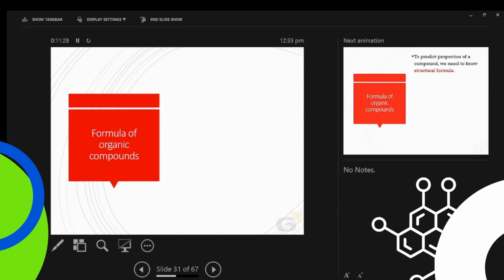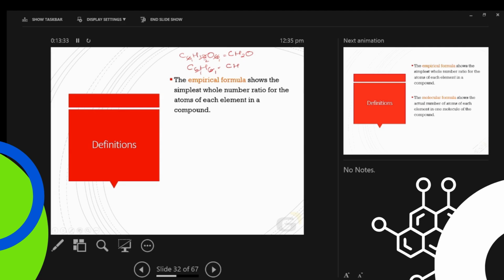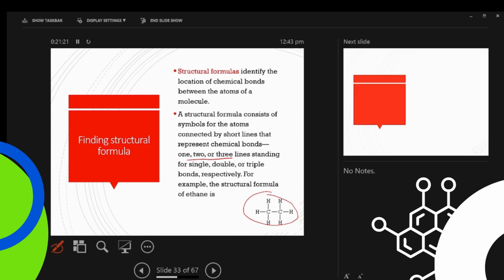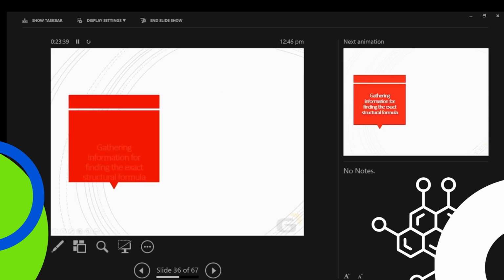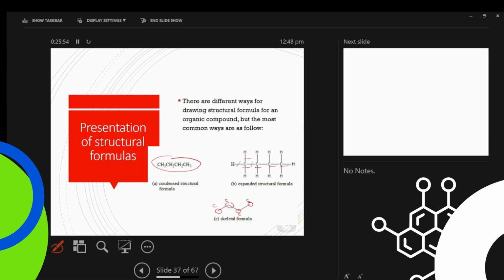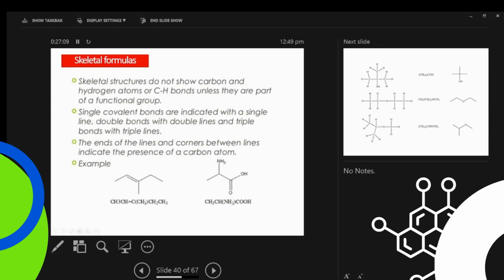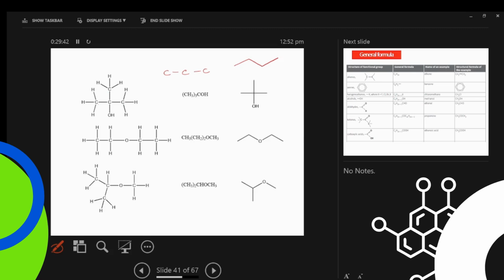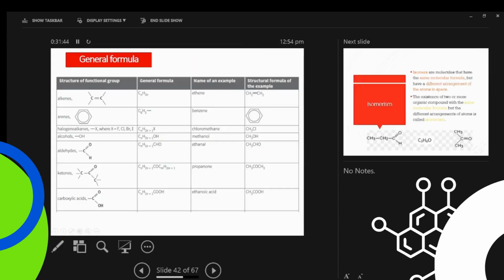Structural, Empirical-Molecular Formulas Cambridge O Level Chemistry (5070)-IGCSE Chemistry (0620)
Welcome to Learn with Miss Sehrish — your ultimate guide to IGCSE, GCSE, IB, and Pearson Edexcel Chemistry & Biology!
In today’s video, we dive deep into one of the most fundamental topics in organic chemistry — the formulas of organic compounds.

You’ll learn:
✅ What structural formulas are and why they are essential to predict the properties of a compound.
✅ How structural formulas show the position and nature of functional groups.
✅ The difference between structural, empirical, and molecular formulas.
✅ How these formulas are used in IGCSE, GCSE, and IB exam questions.

💡 Topics Covered in This Lesson:

Structural Formula – detailed atom arrangement in molecules.

Empirical Formula – simplest ratio of elements.

Molecular Formula – actual number of atoms of each element.

Role of functional groups in determining properties.

Step-by-step examples from exam-style problems.

GCSE Chemistry

IB Chemistry (Standard & Higher Level)

Pearson Edexcel International

📞 Contact Miss Sehrish for Online & Offline Classes:
💻 Available for one-to-one tutoring, group sessions, and exam preparation.